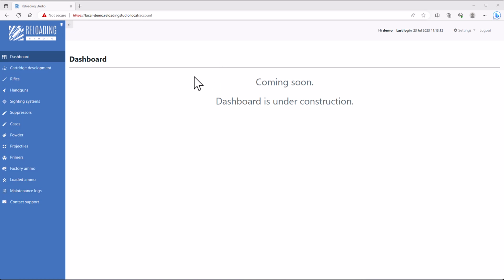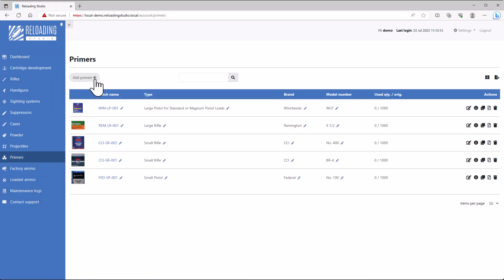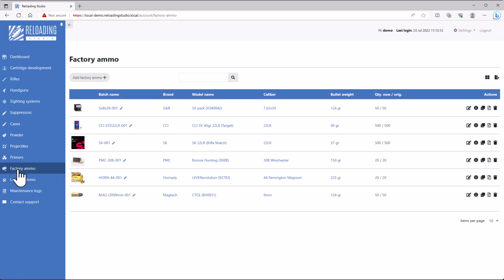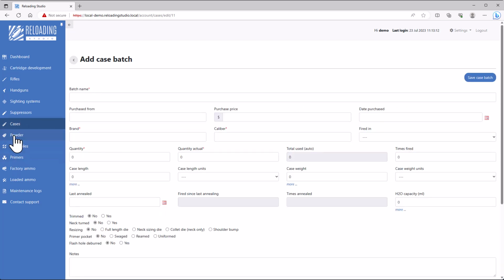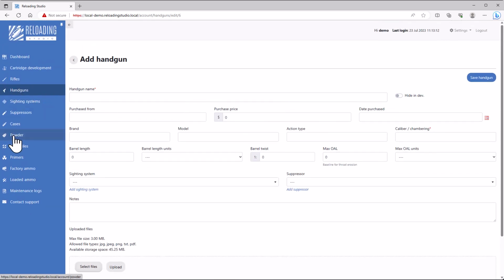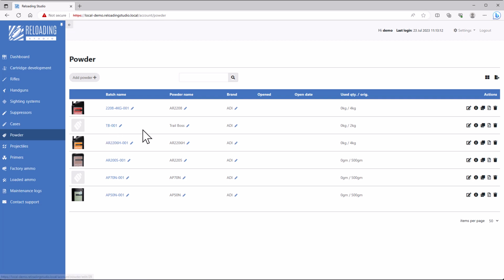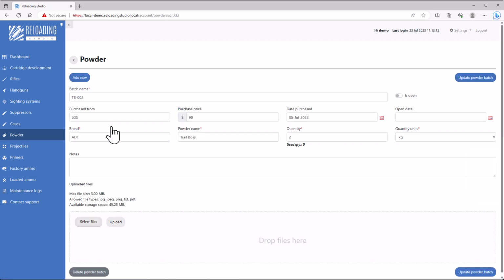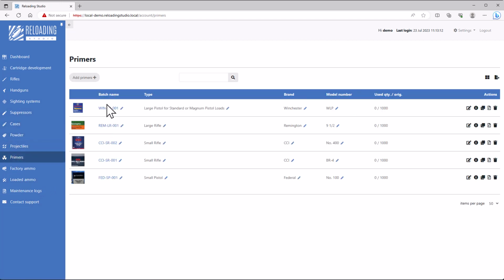PART 2: Foundations: understanding the ‘batch name’ field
This tutorial discusses common data input fields, ‘batch name’ and other ‘name’ fields. You will learn how to add meaningful reference (lookup/indexing) data to equipment and components records.